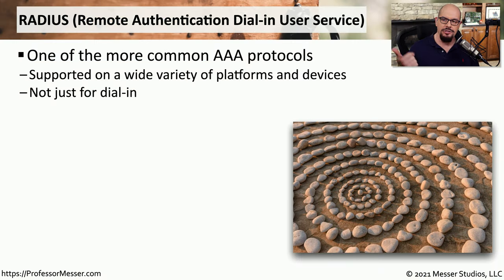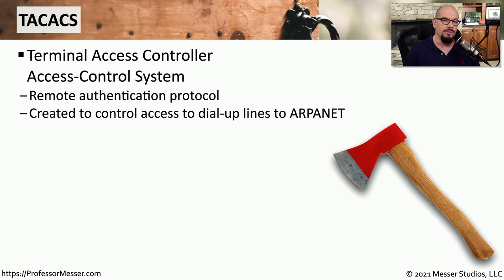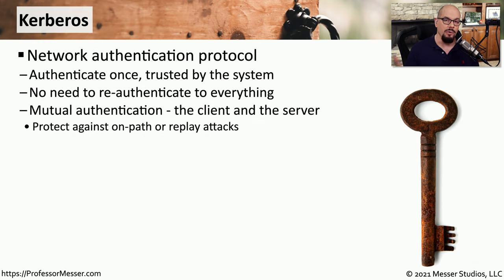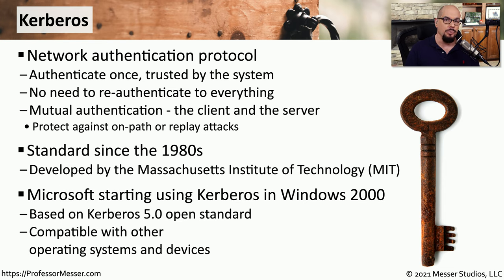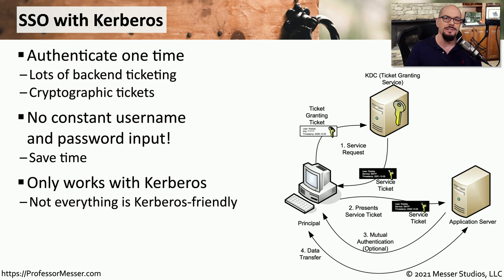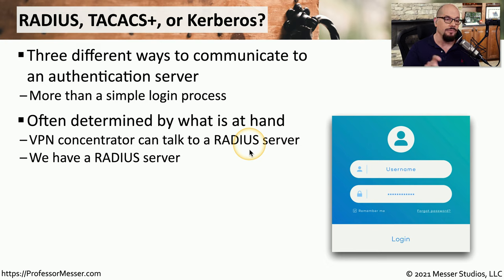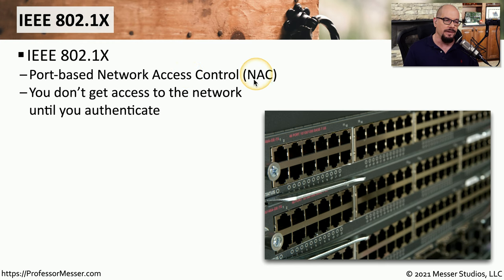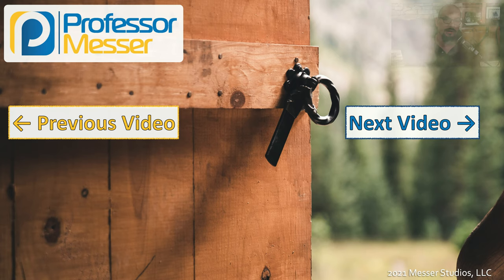Identity and Access Services - SY0-601 CompTIA Security+ : 3.8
As a security professional, you’ll need to use different authentication methods in different situations. In this video, you’ll learn about authentication using RADIUS, TACACS, Kerberos, and 802.1X.